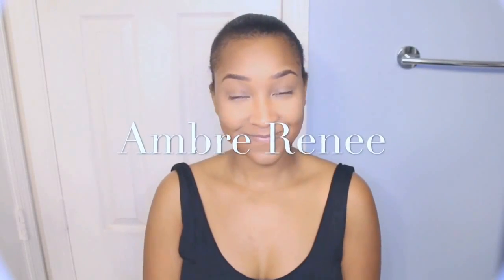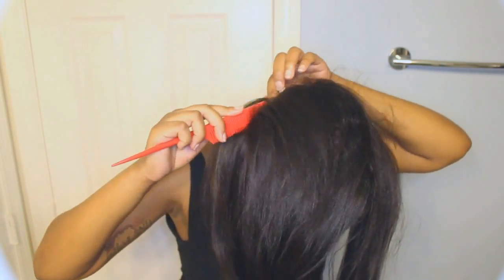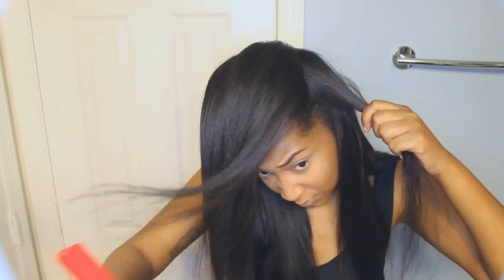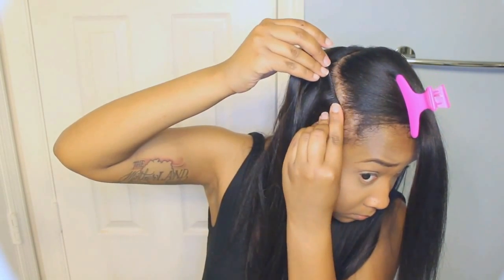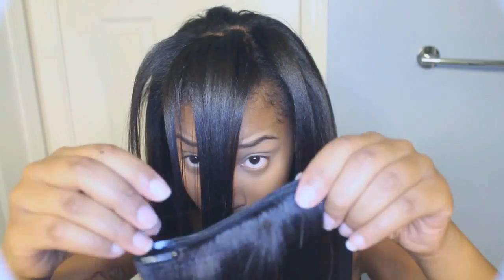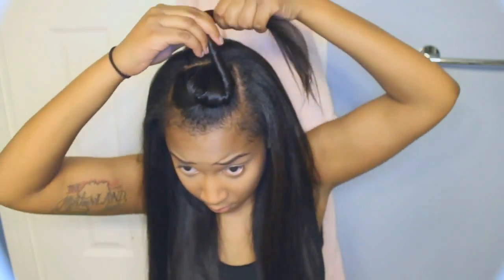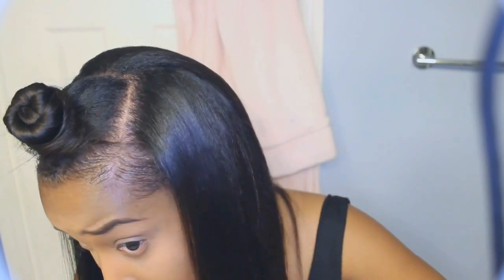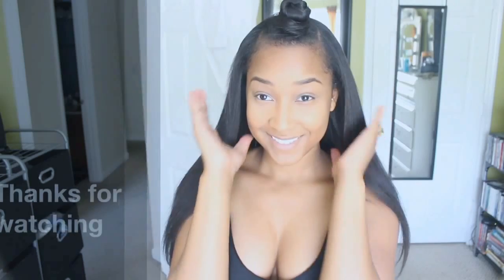Top ninja bun style with Knappy Clip In Extensions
Watch me in HD you know you want to ! :)

The Clips Ins I received are from KRSHairgroup
Knatural Straight Clip in Set 18''

Love you
Bye !! Want to send me goodies??